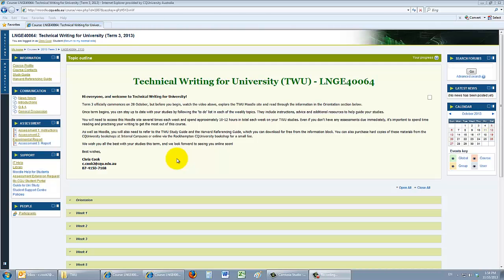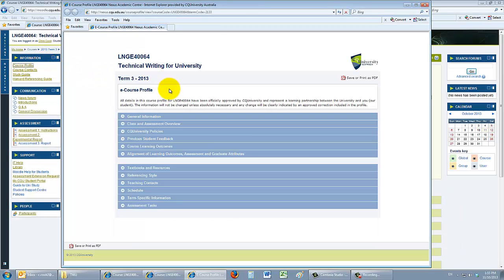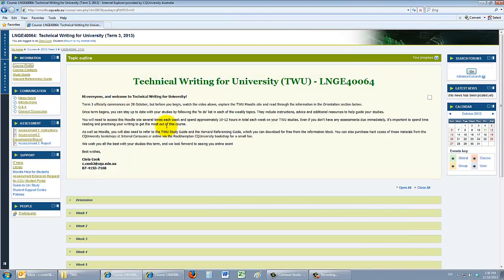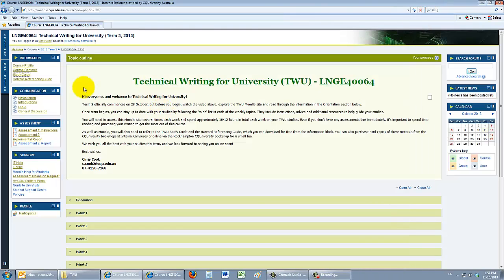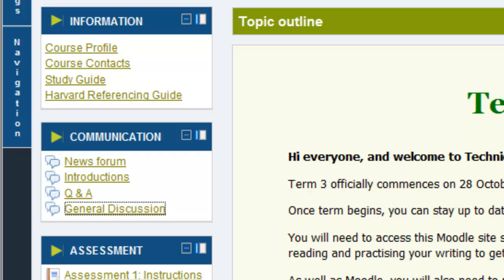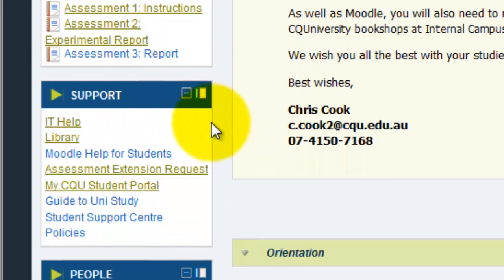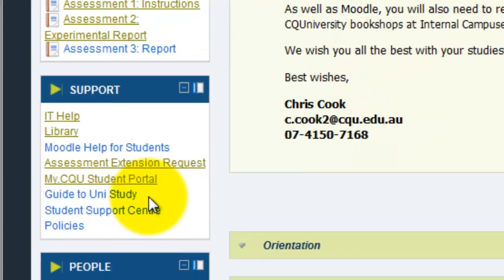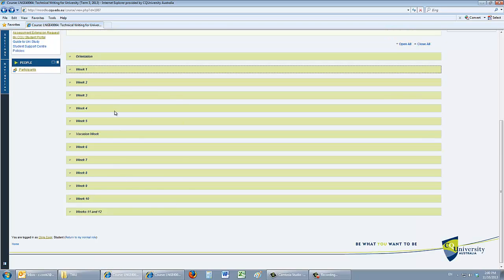TWU Orientation 2013 T3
TWU Welcome message and Moodle orientation.